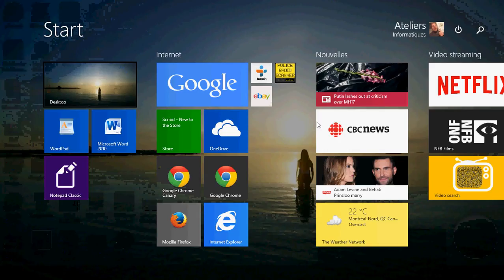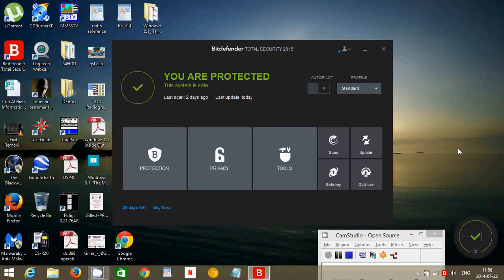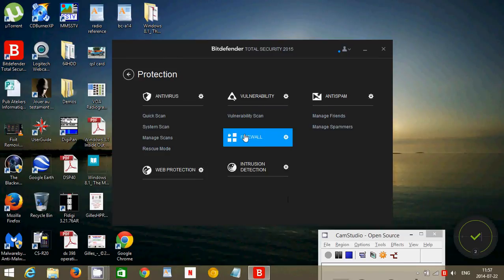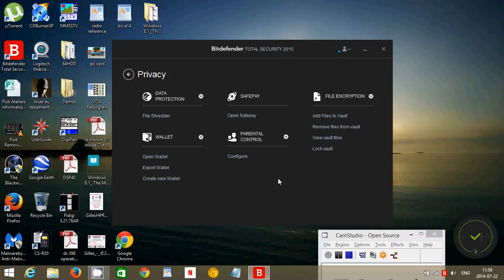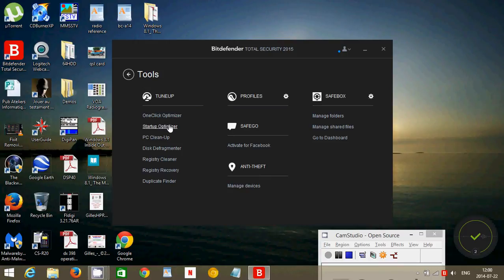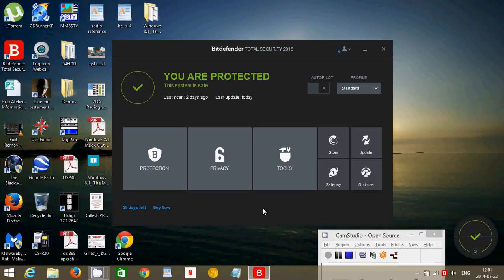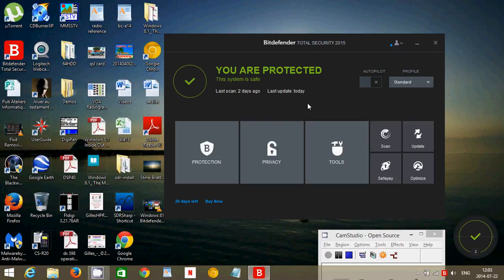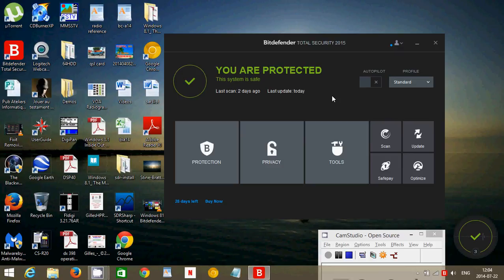Fixit Bitdefender total security 2015 antivirus firewall test review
Bitdefender total security suite 2015 test and review